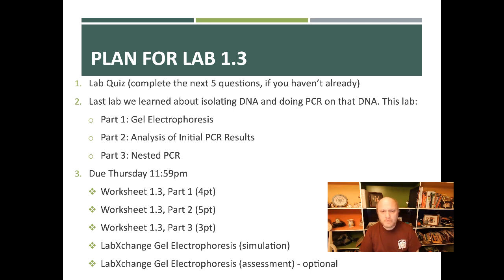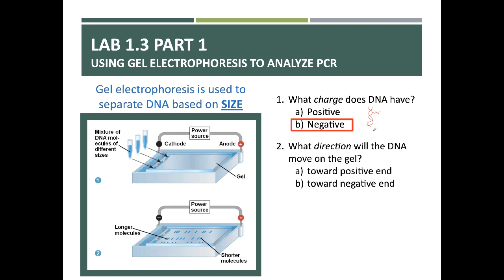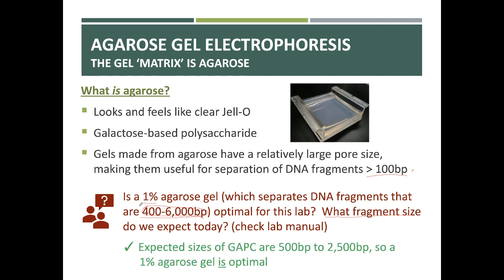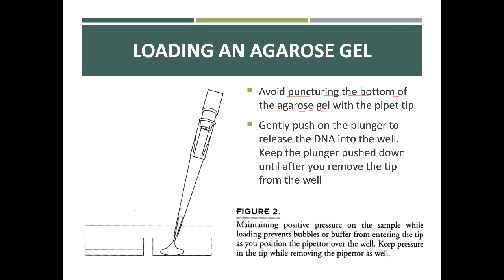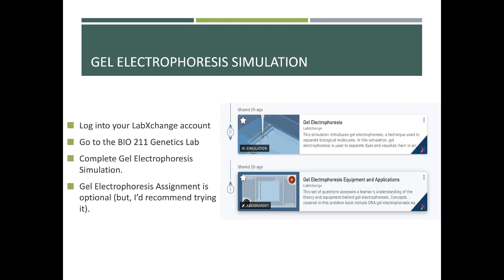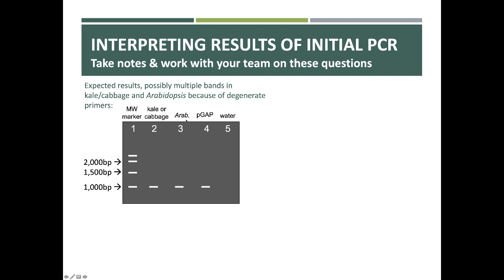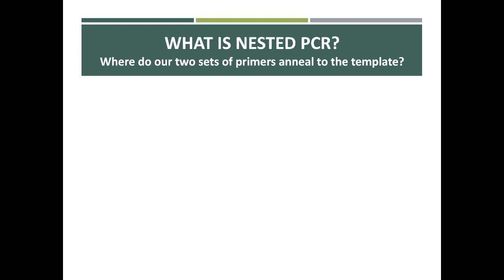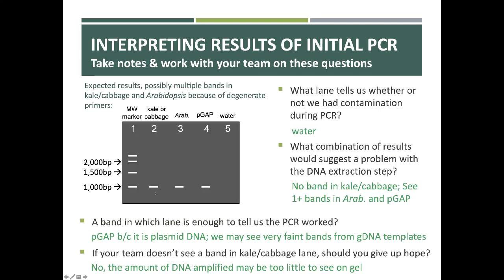BIO 211 Lab 1 3